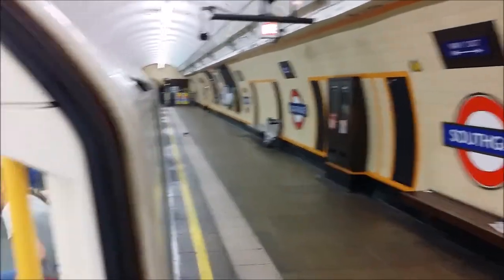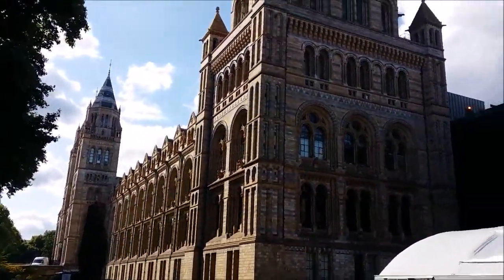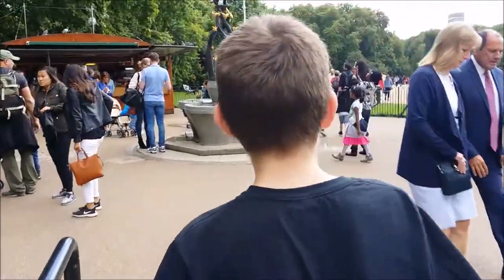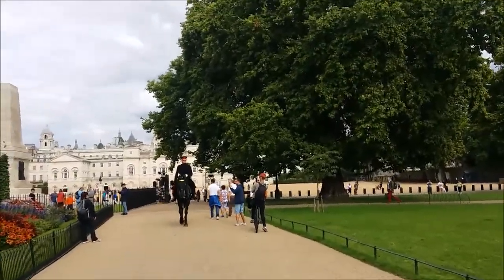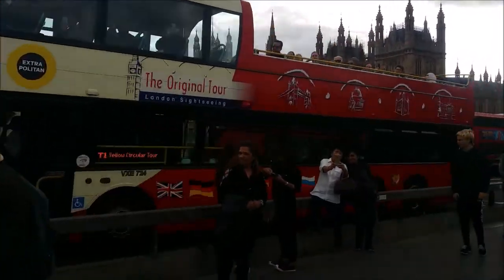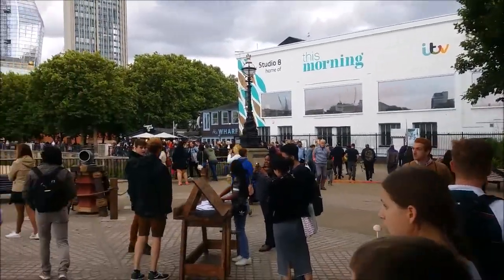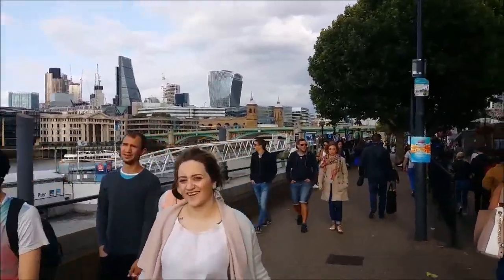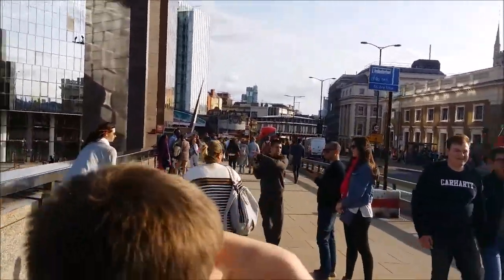A tour of London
Ben, Becki and Steve Jeffery with a guided tour of London, to show our friends what they could see if they come to visit us here...!